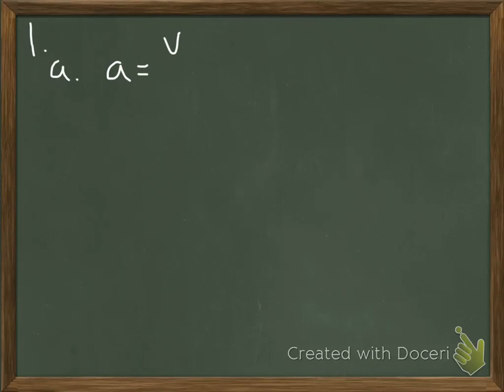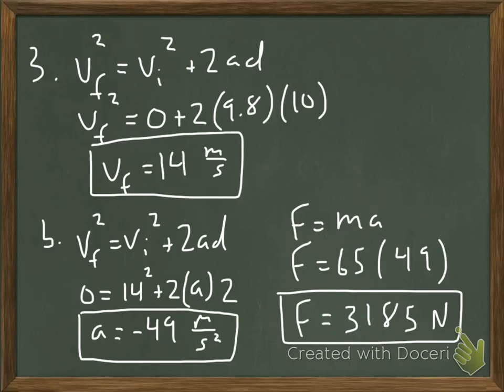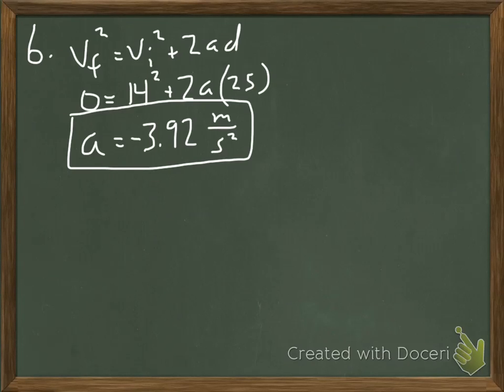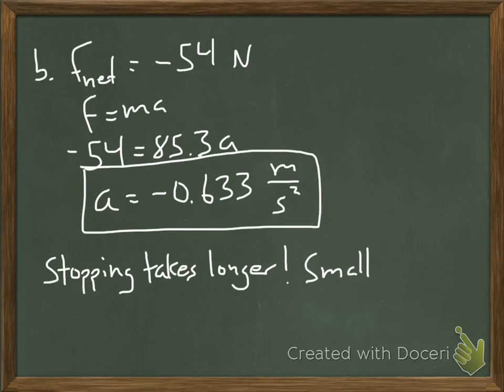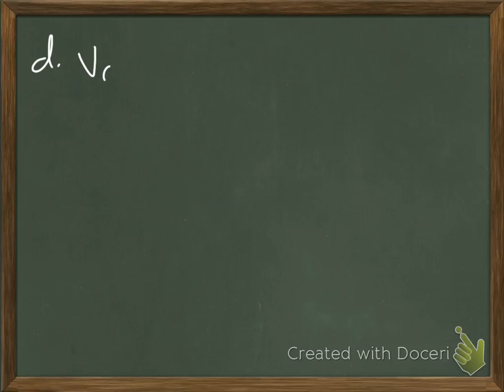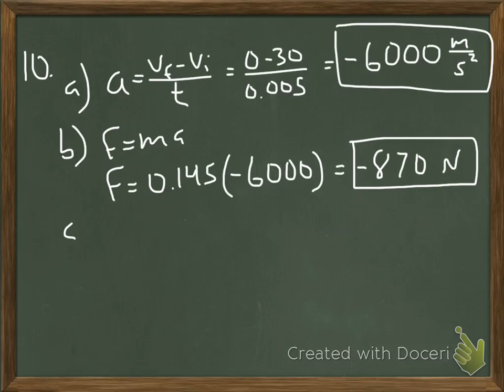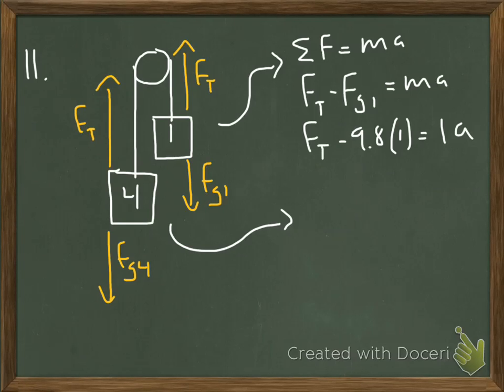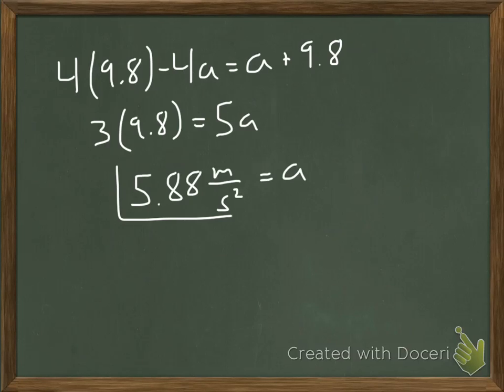Newton's laws practice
Unit 2: force; Newton's laws practice problems